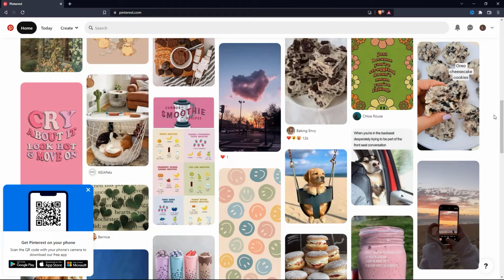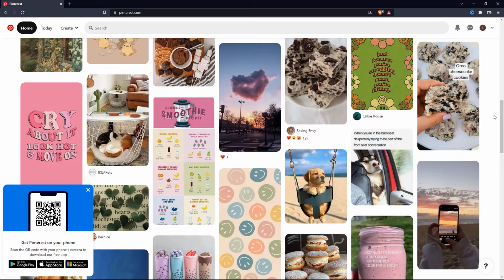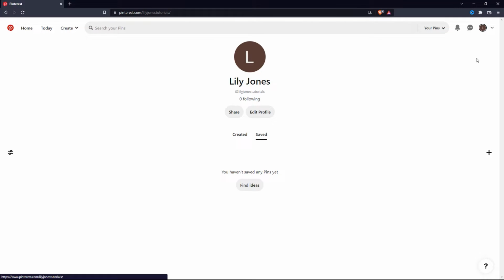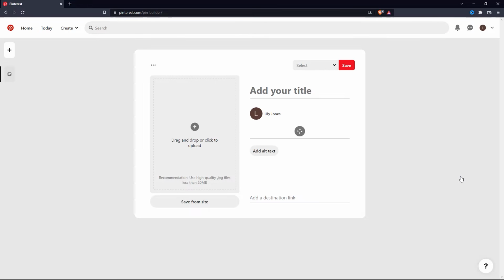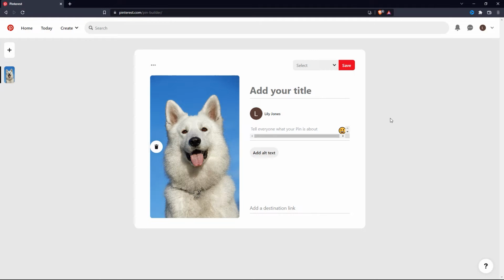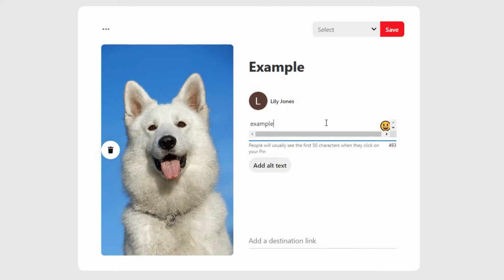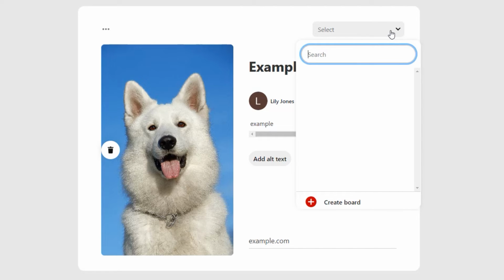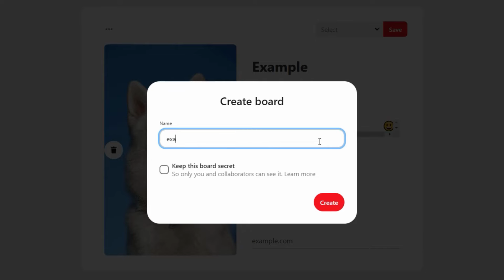How To Post Photos On Pinterest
Are you looking for an easy way to post photos on Pinterest? This video will show you how to post photos on Pinterest in just a few clicks. You'll learn how to add descriptions and links to your pins, and how to create boards for your photos. So start uploading those photos today and start Pinning!